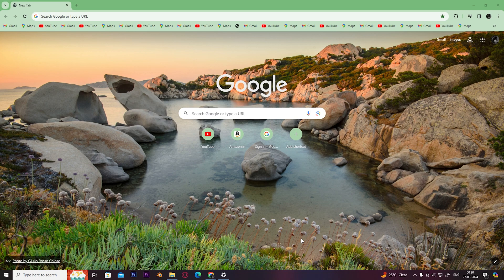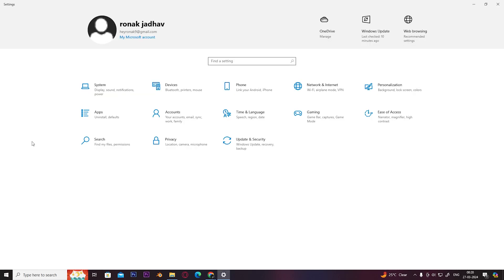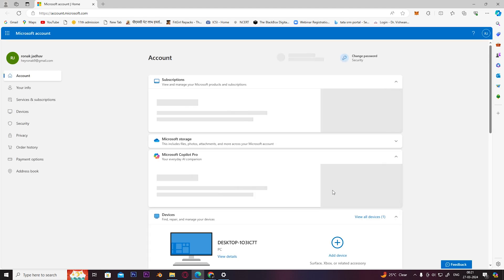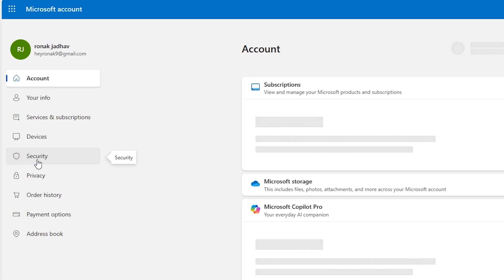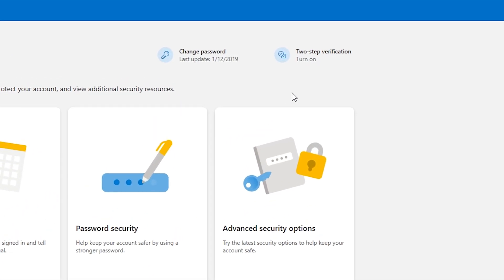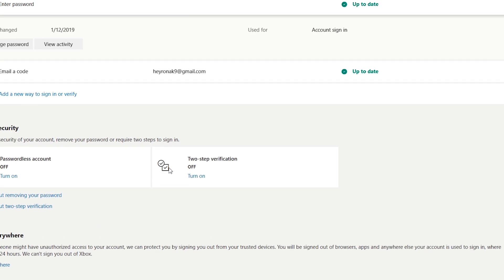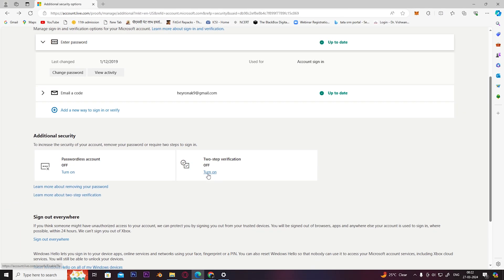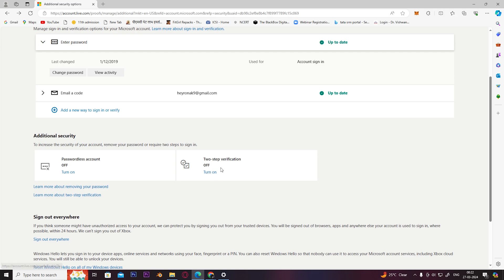How to Turn OFF Two-Factor Authentication in Outlook (2024)